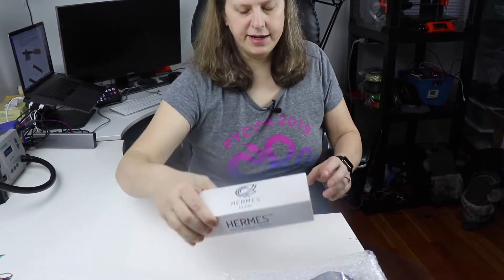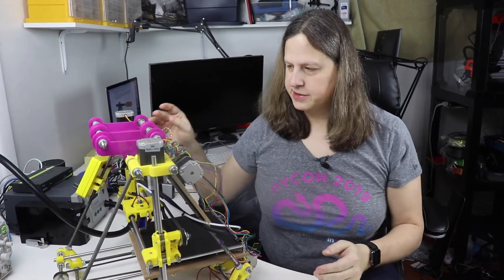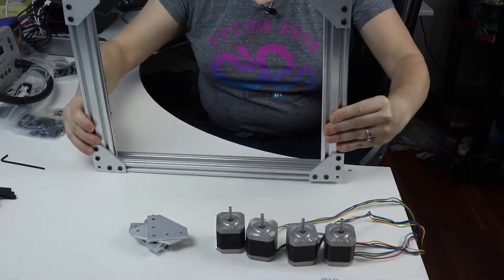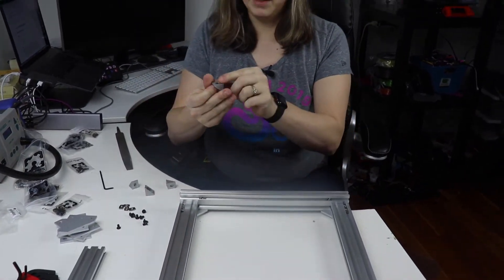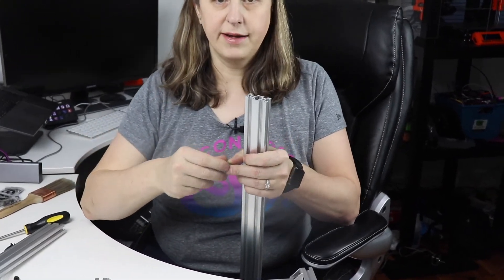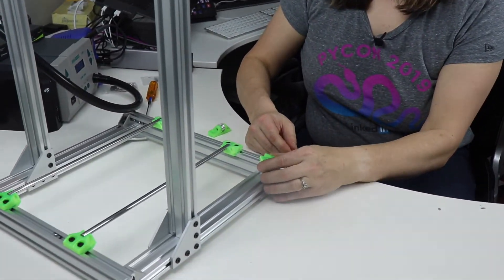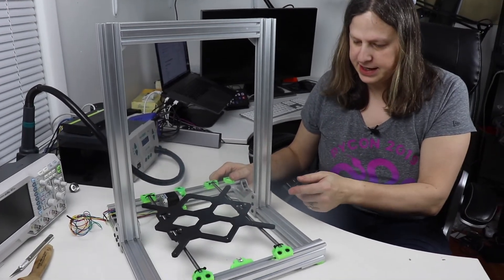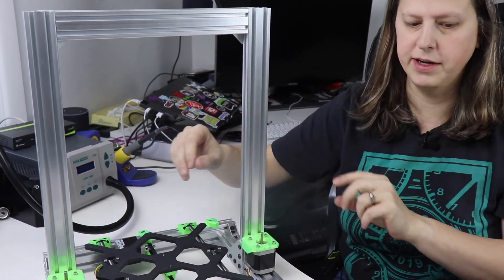Building a Custom Prusa Bear 3D Printer (Part 1)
This is Part 1 of my custom Prusa Bear I3 3D Printer build. If you would like an overview of this project, please watch my previous video where I discussed what I thought I would be doing in this build series This build is not from a kit, but it is built from scratch and includes some customizations such as a taller Z-Axis than a standard Prusa Bear.

Some of the Parts used in this project:
Machinist Square that I used
2040 Aluminum Extrusion on Aliexpress
Y-Axis Carriage

Video Equipment
Main Tripod
Joby GorillaPod 3K
Memory Card
Lights with Stands
Compact LED Lights
Batteries for Compact LED Lights
Manfrotto Magic Arm
Manfrotto Super Clamp
Wireless Microphone
Contour Shuttle XPress
Elgato Stream Deck
Bose QuietComfort 35 II Headphones

Electronics Equipment
Quick 861DW Hot Air Rework Station
Rigol DS1054Z Oscilloscope
Hakko FX-888D Soldering Station
FY6800 Function Generator
Variable DC Power Supply